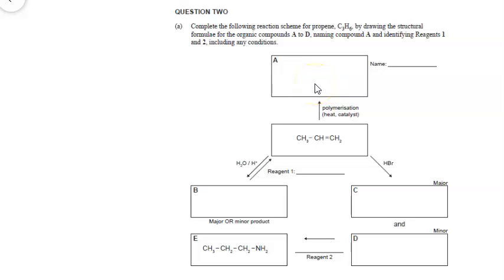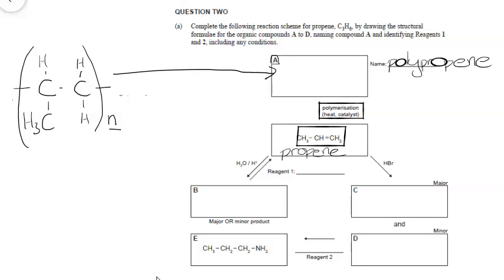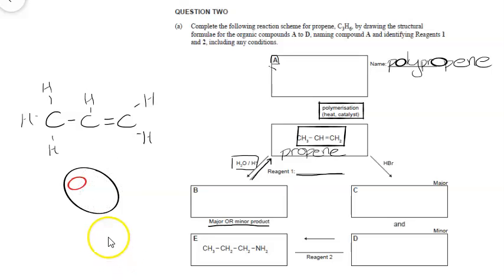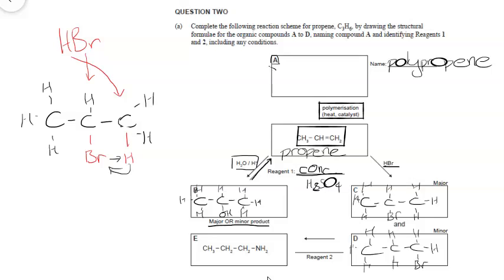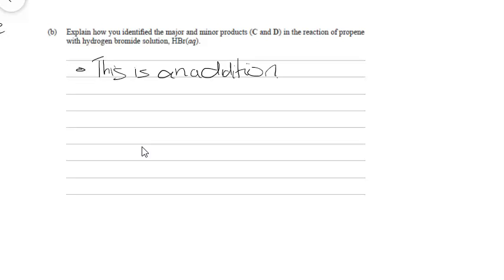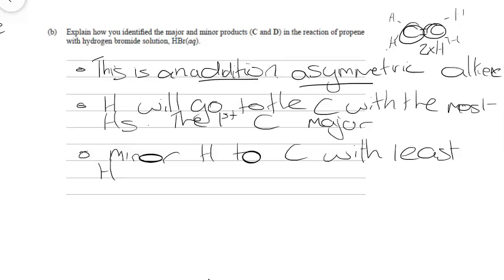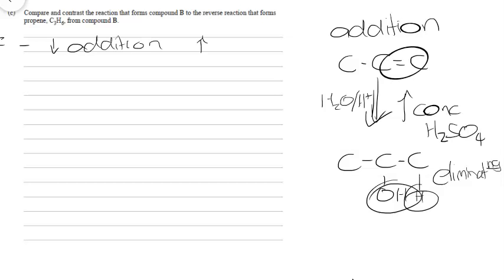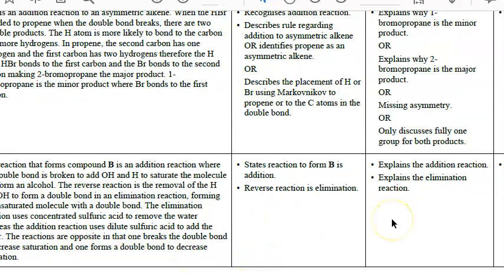2019 exam question 2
NCEA chemistry 2.5 - Organic chemistry. In this video we go over the 2nd question of the 2019 exam.